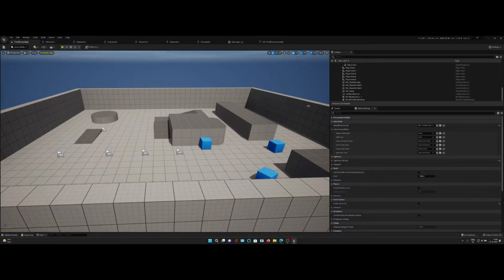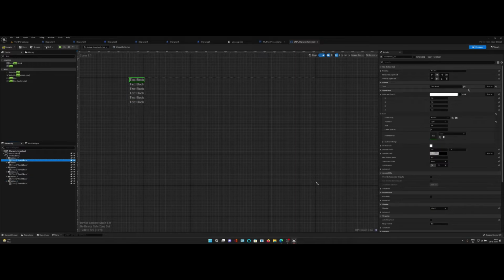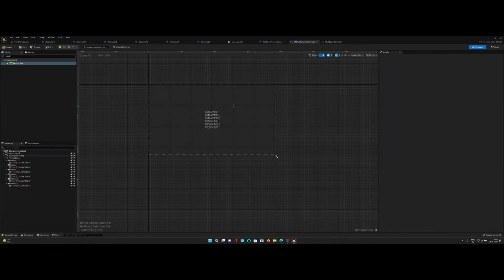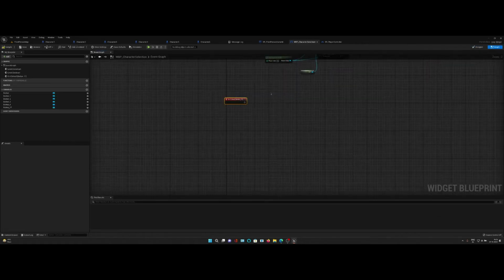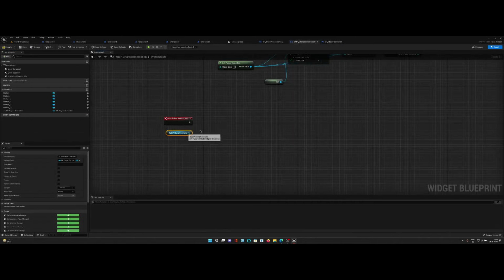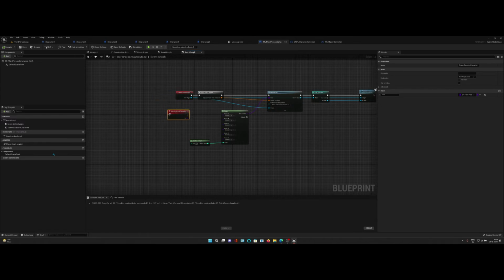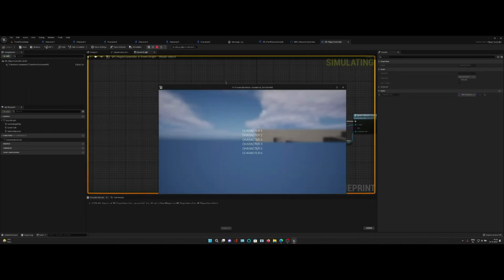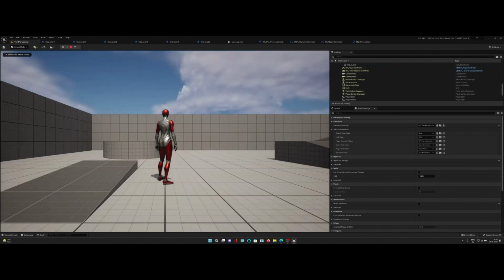Roburna Labs Game Dev School #18 Specific Character selection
Welcome to Roburna Labs Game Dev School #18. In the last video we made six different characters with the random spawn point, in this video we will make specific character selection. Let's get started!